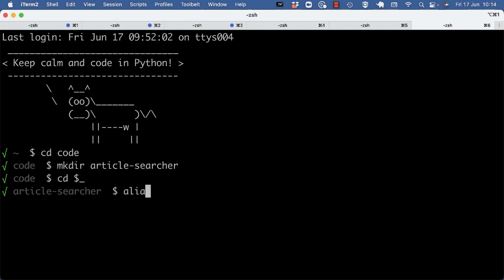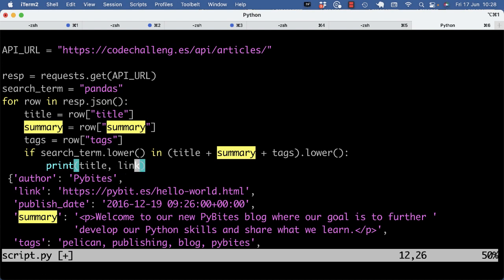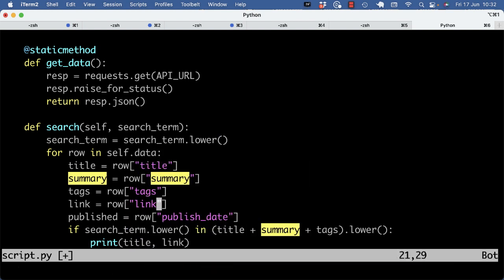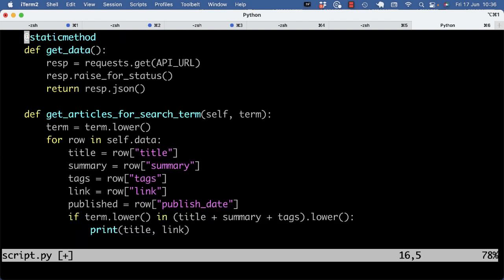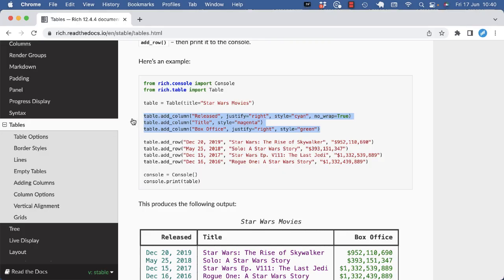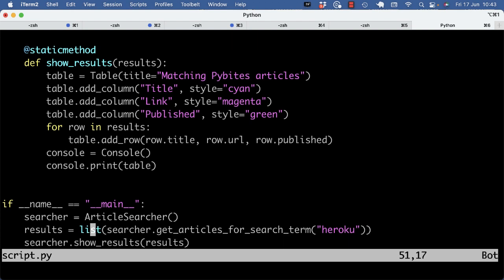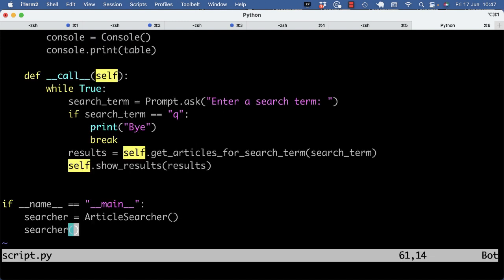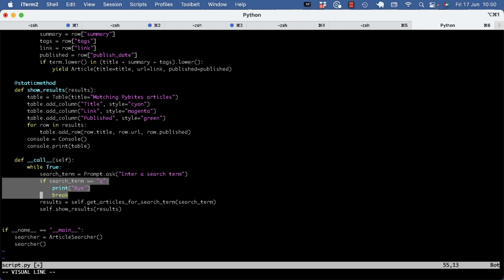Building an article searcher class from scratch using requests, rich and more Python goodness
Welcome back to a new video where we build a Pybites article searcher from scratch.

It helps guest authors of our blog to quickly find articles.

We make it look nice using rich tables (and its "prompt" feature).

We hope this demo makes it clear that you have to experiment, stop overly planning before you write code, because partly "design appears when code gets written", and remember it's ok to make mistakes as you go!

Let us know what else we can teach you here ...

We sprint fast when working with people, taking many small, but deliberate steps. Overcoming tutorial paralysis, dropping perfectionism, and embracing JIT ("just in time") learning, people grasp developer skills a lot faster.

If this style of working appeals to you, check out our free developer training: